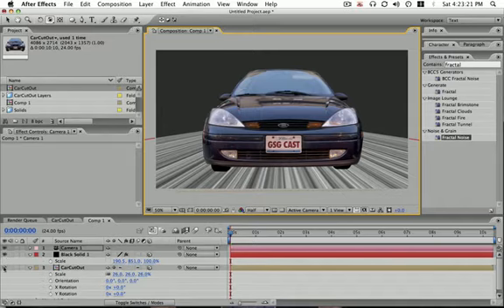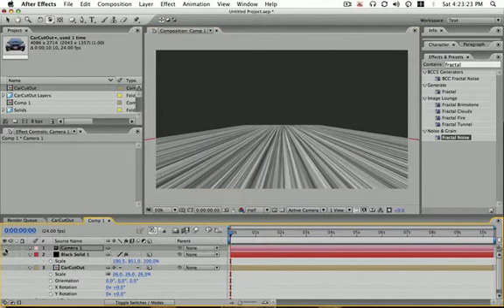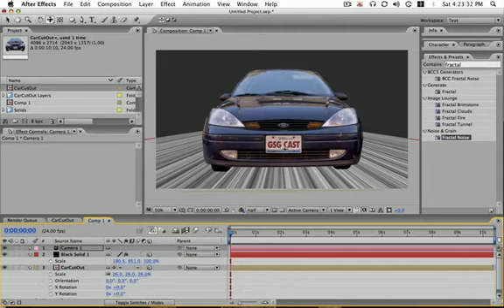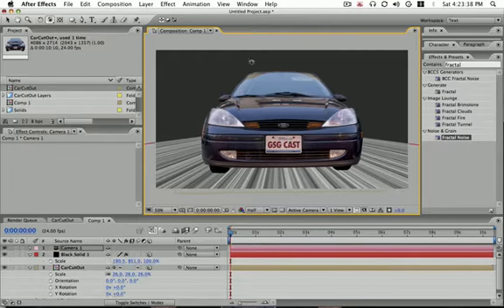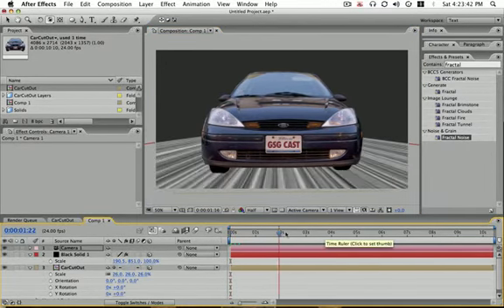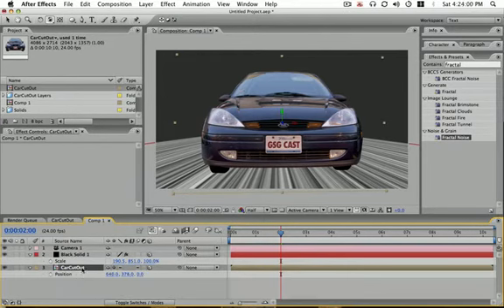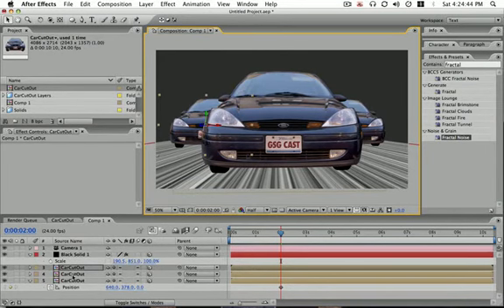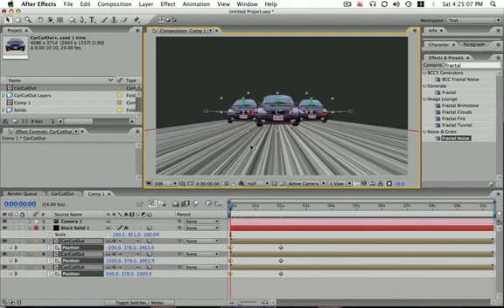After Effects Tutorial Build a Car Racing scene from Photographs Part 1 SD clip7